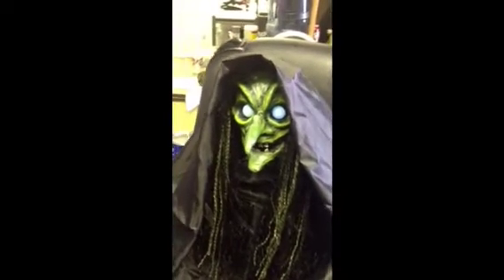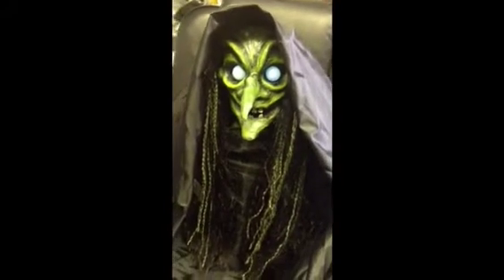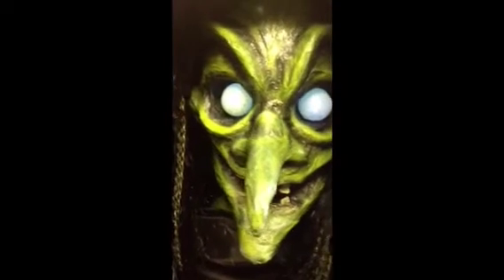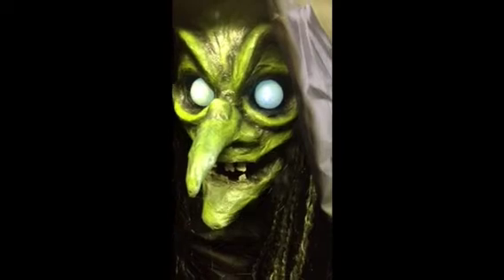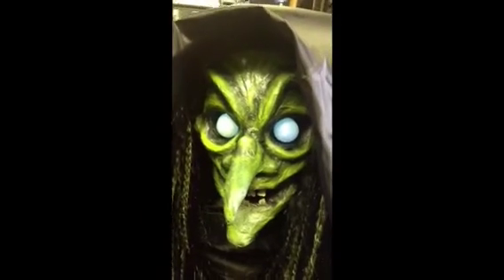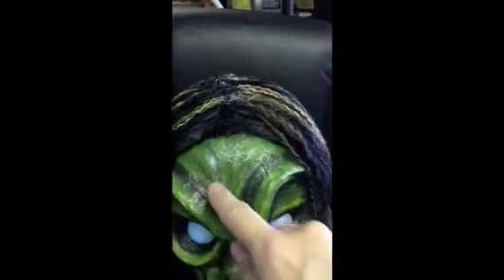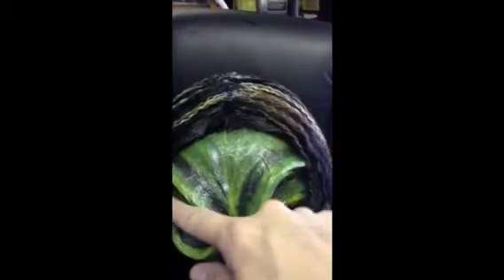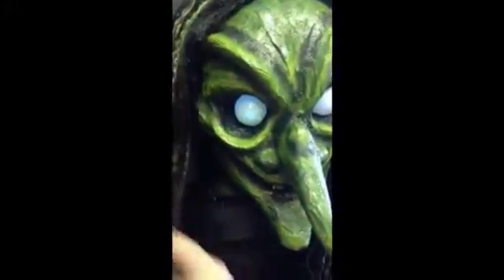Witch Part 7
The witch gets different eyes and finally some hair on her nasty, bald head!!